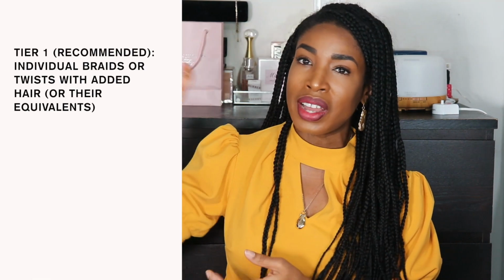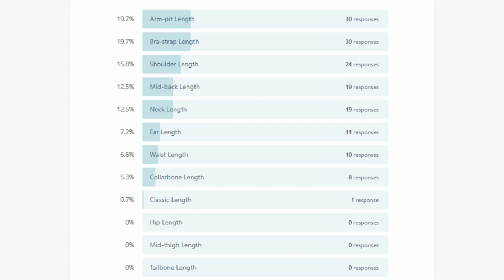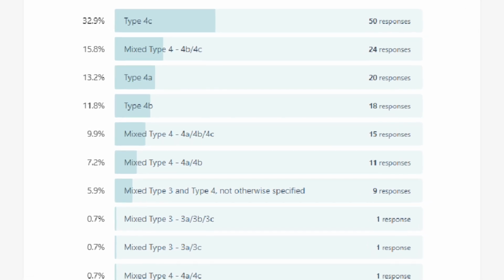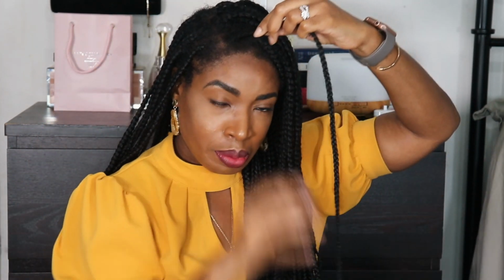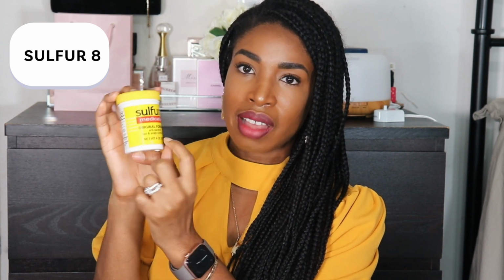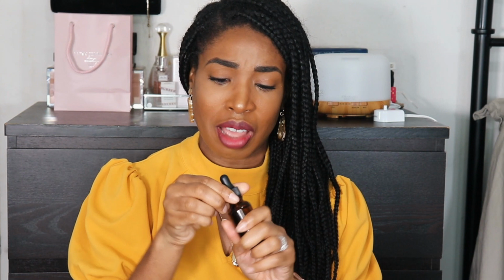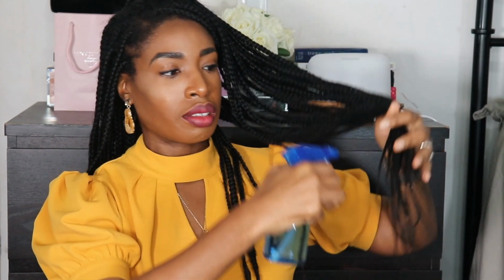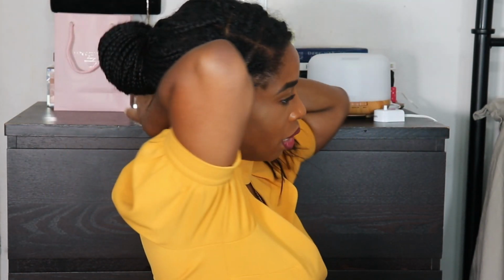Protective Style Challenge Hair Updates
🖤 SHOP CROWN HABITS™
Physician-founded luxury hair care, crafted for natural hair.

Crown Habits™ is my luxury hair care brand — rooted in science, designed for your ritual. Every product is physician-developed with your scalp and strands in mind.

CrownHabits EfficientlyNatural NaturalHairCare Hey guys! I took FOREVER to post this video from a few weeks ago updating you on how I've been doing on this protective style challenge. I would love to hear how you all are doing? What challenges are you having?